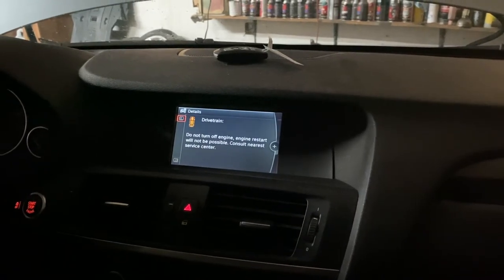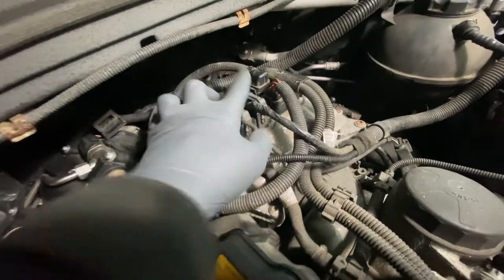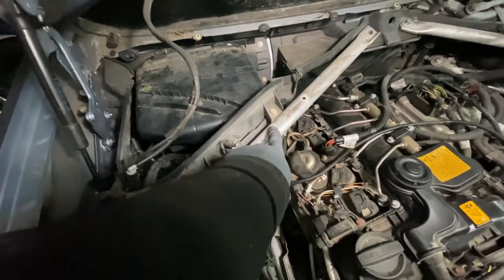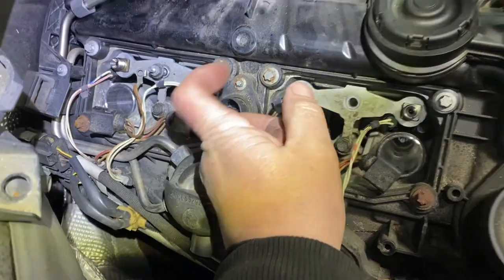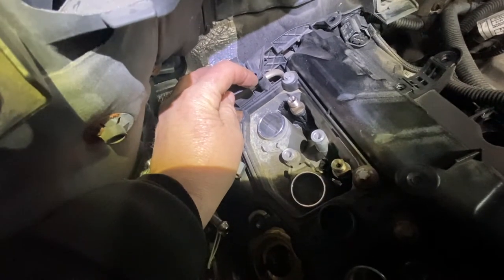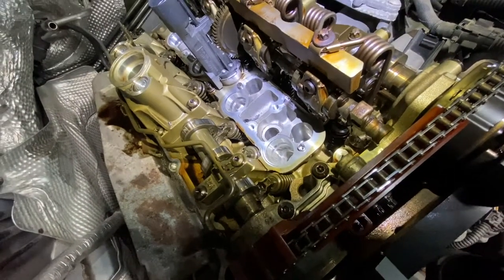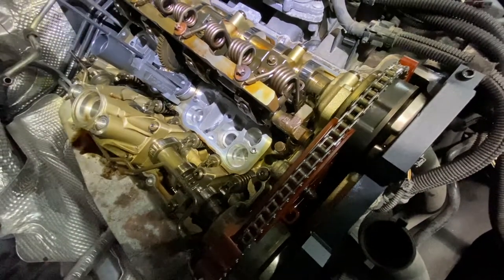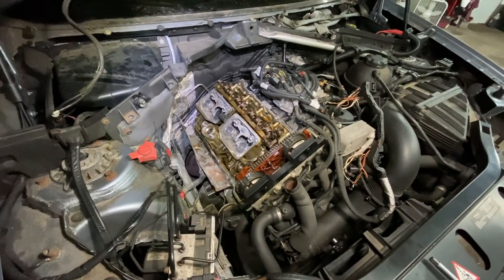BMW Drivetrain Malfunction: Valvetronic Eccentric Shaft Actuator No Movement - Diagnosis & Repair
00:00 Intro
09:02 Header panel, windshield wiper arms & engine brace removal
12:17 Valve cover removal including high pressure fuel pump and rails, ignition coils, all electric wire harness and vacuum pump
21:18 THIS WAS THE PROBLEM
25:18 Fuel injectors removal
26:20 Valvetronic actuator motor removal & install

Diagnosing a no movement code 135608 and replacing valvetronic eccentric shaft cam actuator.
BMW 1,2,3,4,5,6,7 series, M2,3,4, X3,4,5,6, Z4

🎦 Other  BMW X3 repairs:
How To Remove Spark Plug Coil Wiring Connector - BMW X1, X3, X5, 3, 4 & 5 series
Electric Water Pump Bleeding on BMW X1, X3, X5, 1, 3, 5, 7 series - Coolant System Bleeding Procedure
High Pressure Fuel Pump Replacement on BMW X1, X3, 3,4, 5 Series, Z4 - xDrive 28i 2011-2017